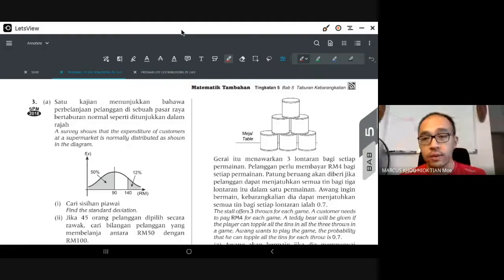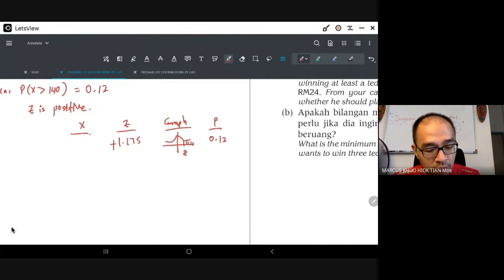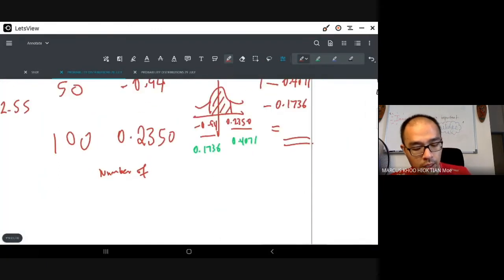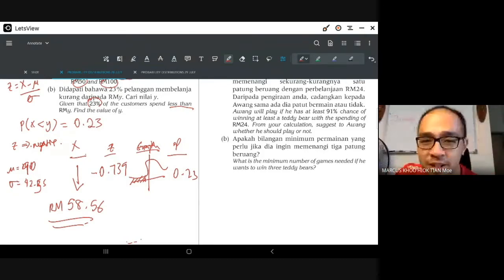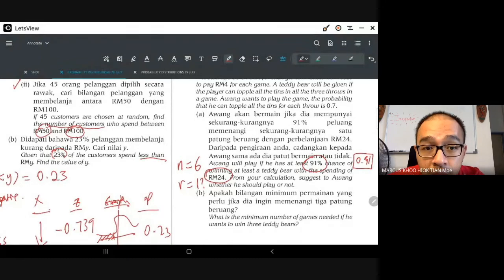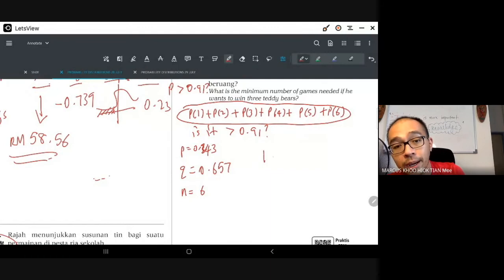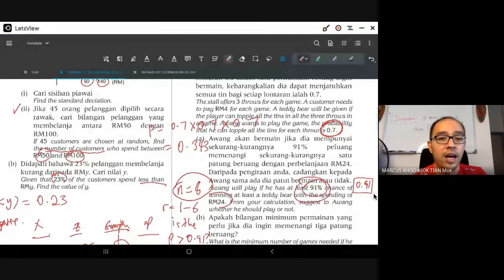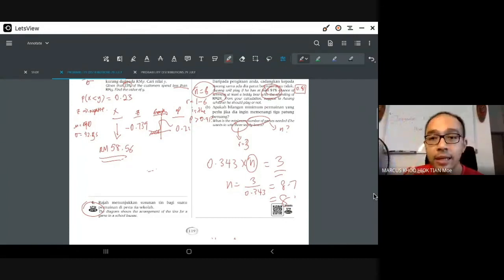OCS 2021: Form 5 Add Math Probability Distributions HOTS Questions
Today we end the chapter (finally!) by taking a look at two more HOTS problems involving binomial and normal distributions.